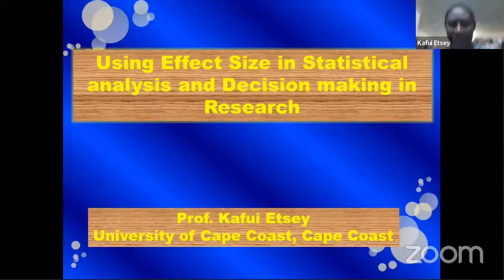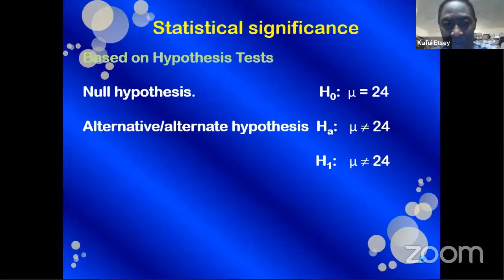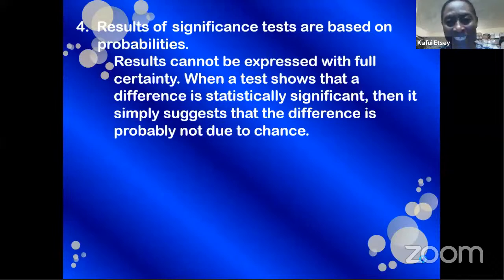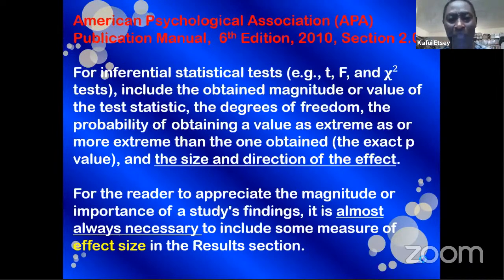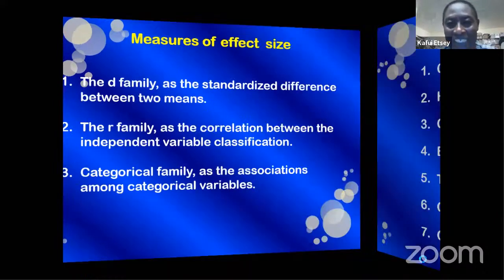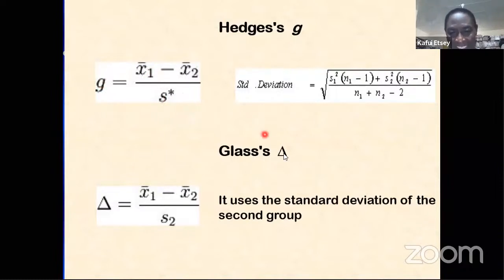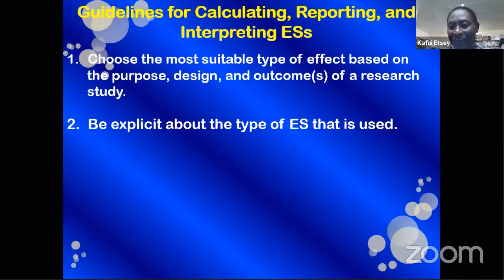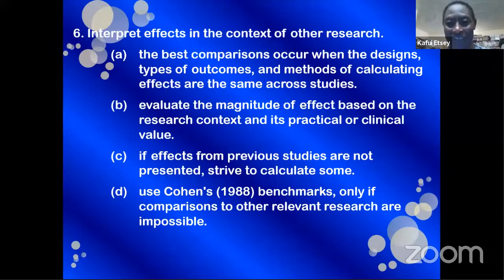Using Effect Size in statistical analysis and decision-making in research